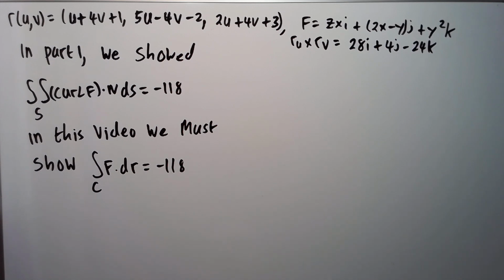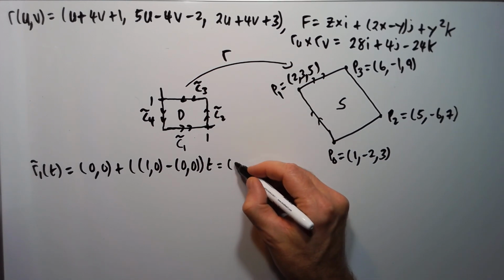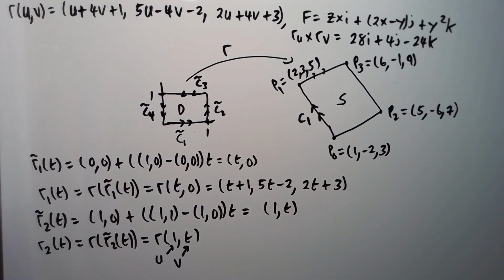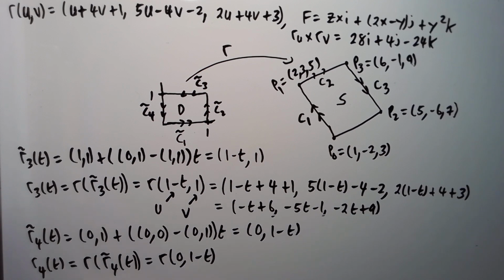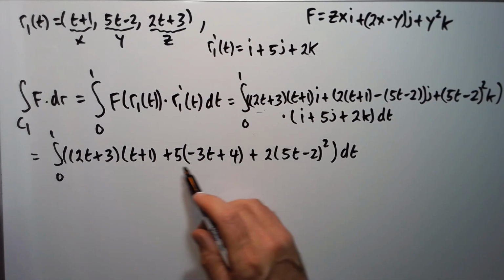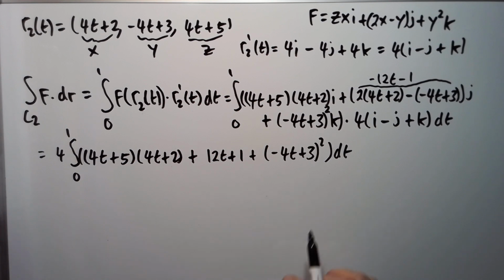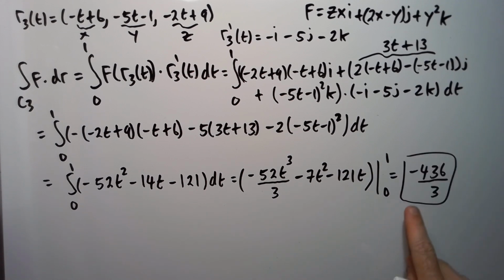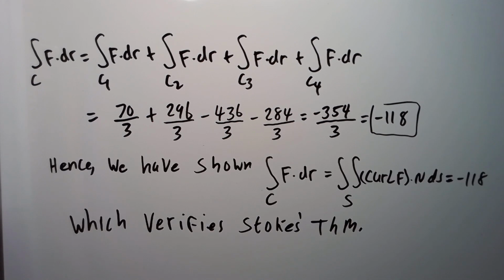Parallelogram_Example_Verify_Stokes'_Thm_Part_2_Math_250